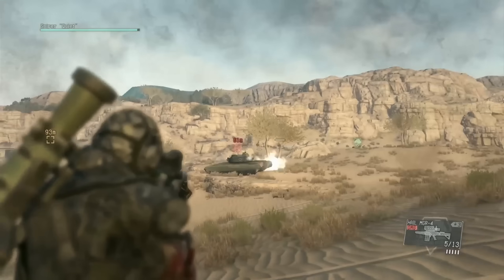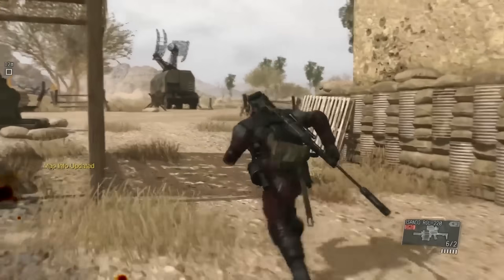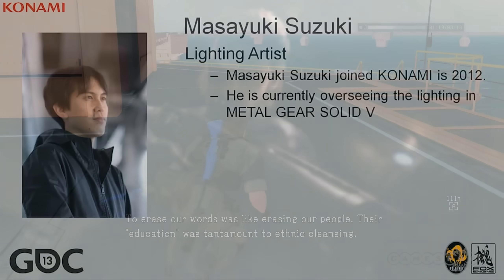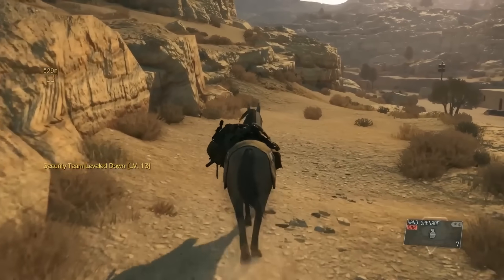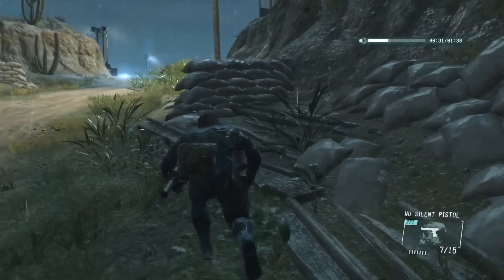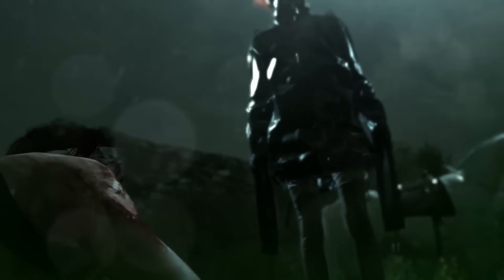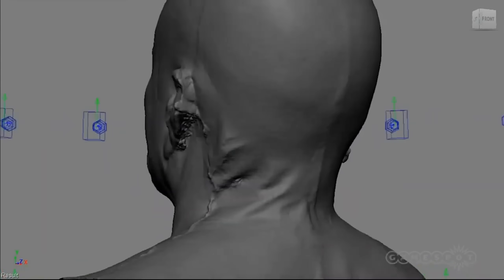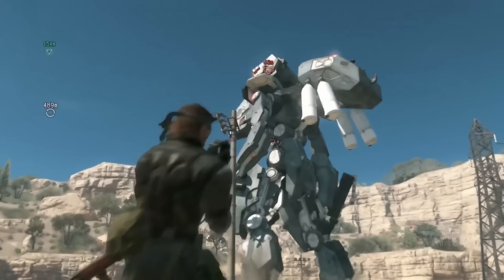The Abandoned Game Engine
A video discussing Konami's internal engine: Fox Engine. Sit back and learn why it was so impressive and ultimately abandoned by Konami. Enjoy!

Framerate Footage: Digital Foundry

Timestamps:
0:00 Introduction
0:22 The Fox Engine's History
1:29 What Made the Engine Great
3:22 The Three Elements of Fox Engine
3:40 (1) Lighting
4:17 (2) Deferred Rendering
6:38 (3) Physically Based Rendering
7:13 Konami Abandoned the Fox Engine